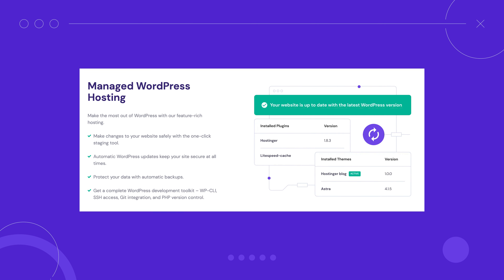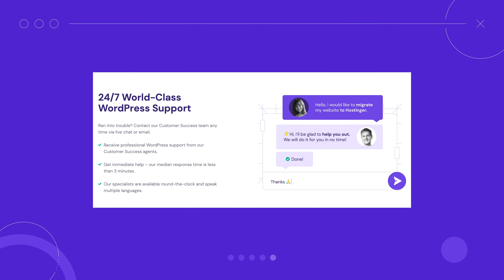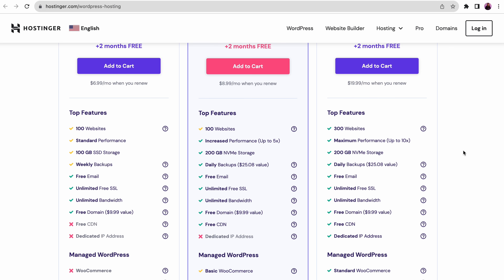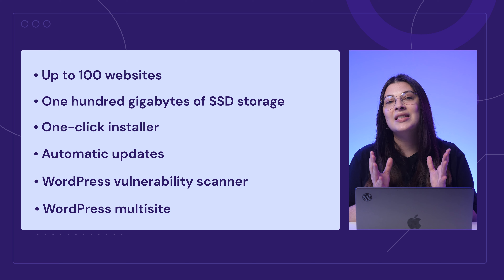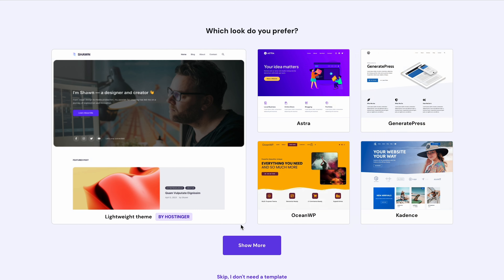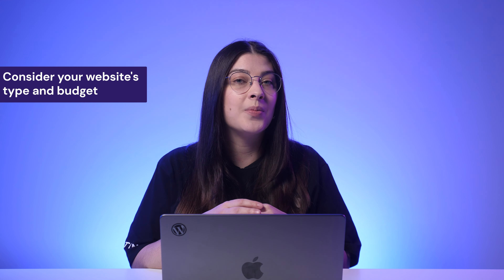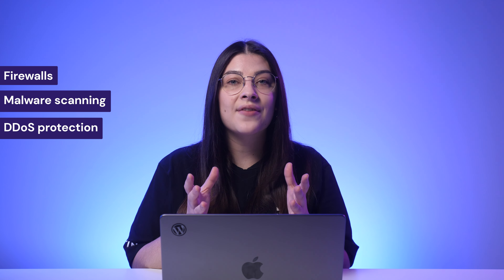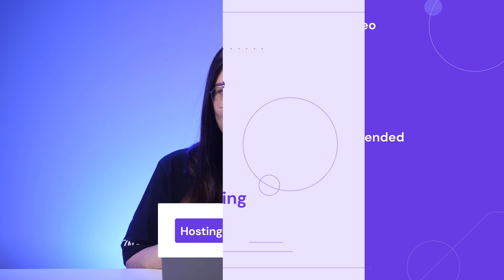Hostinger Managed WordPress Hosting Plans Explained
Kickstart your online journey with Hostinger’s managed WordPress hosting!

To build a successful WordPress website, you need a reliable hosting plan that offers scalability, stable performance, and top-notch security. This video will explain why our managed WordPress hosting is the solution you need to start an online journey.
⭐ Follow Us ⭐
🕒 Timestamps
00:00 - Introduction
01:20 - Why You Should Choose Managed WordPress Hosting
02:07 - An Overview of Hostinger Managed WordPress Hosting Plans
03:18 - Premium
04:11 - Business
05:39 - Cloud Startup
06:27 - How to Choose the Best WordPress Hosting Plan
📌 How to Choose a WordPress Hosting Plan?
When looking for a hosting provider, consider these factors:
🟣 Choose a hosting provider renowned for its reliability, solid performance, quick loading times, and top-notch security.
🟣 Opt for a hosting provider with responsive customer support available through various channels, ensuring assistance when needed.
🟣 Evaluate additional features such as backups, CDN integration, and staging environments.
After that, select the WordPress hosting plan according to your needs:
🟣 Analyze the specific requirements of your website, such as its size, traffic volume, and the complexity of its content and functionalities.
🟣Determine your budget that aligns with your financial resources while ensuring you get the necessary features and performance.
🟣 Consider your website's potential growth and choose a hosting plan that allows easy scalability as your site expands.